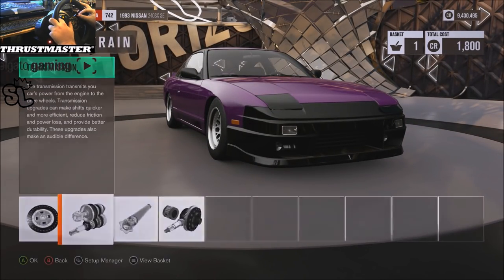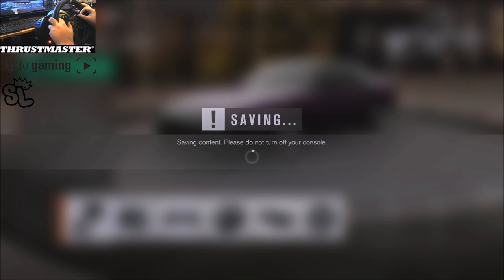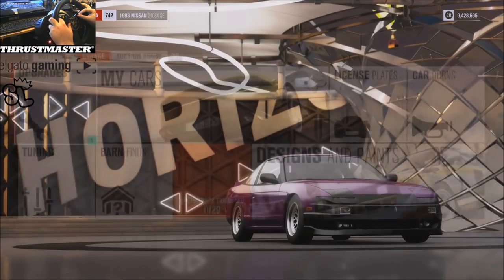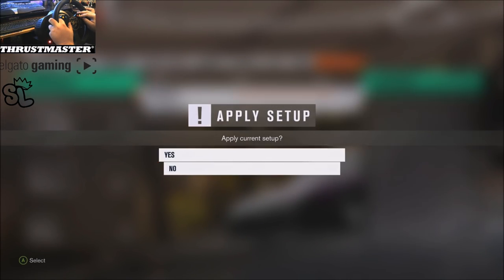Horizon 3 // Tandem Trains With The Homies // This Is Only The Begininng